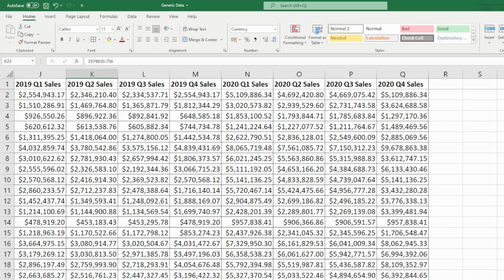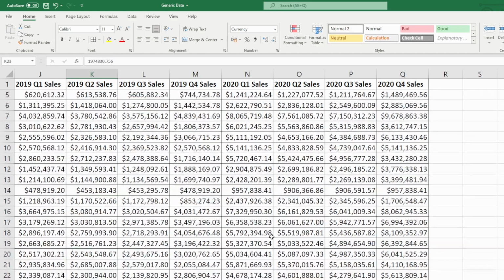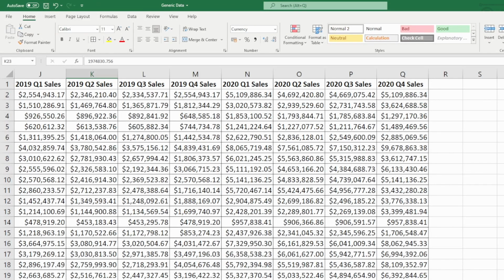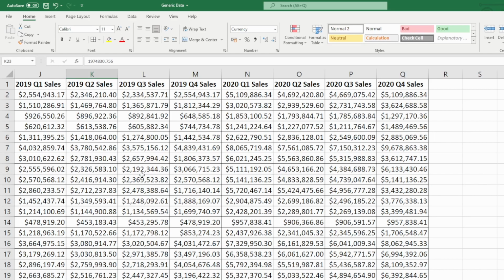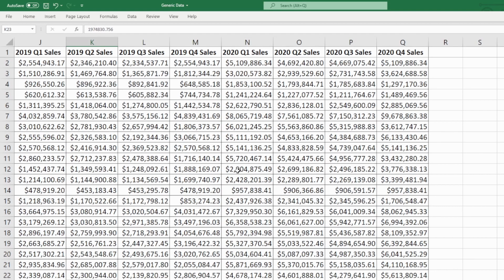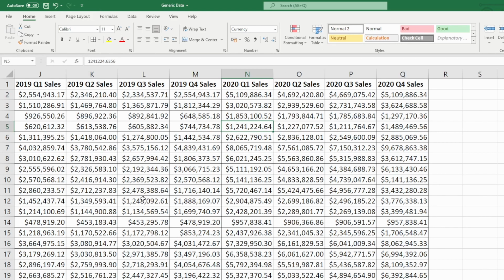How to Show or Hide the Ribbon in Excel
In this video we look at how to collapse the ribbon in Excel, and how to show it after it's been hidden.